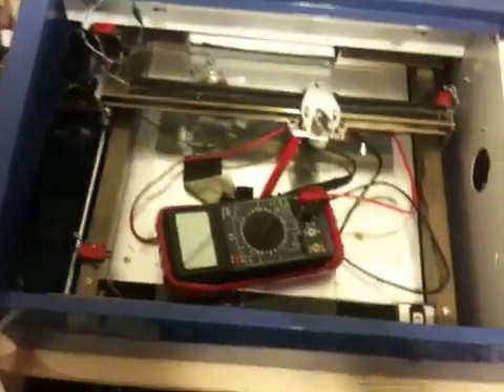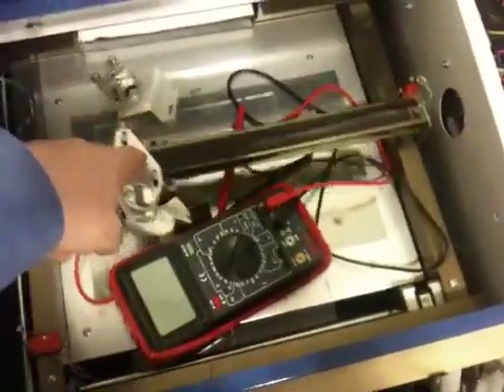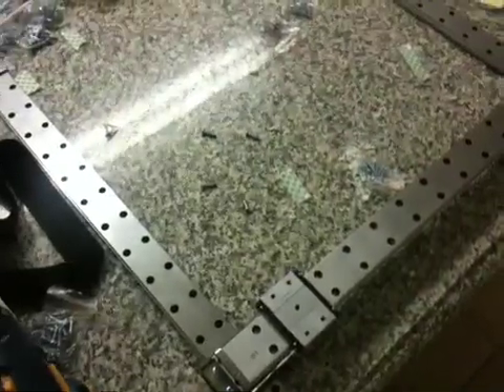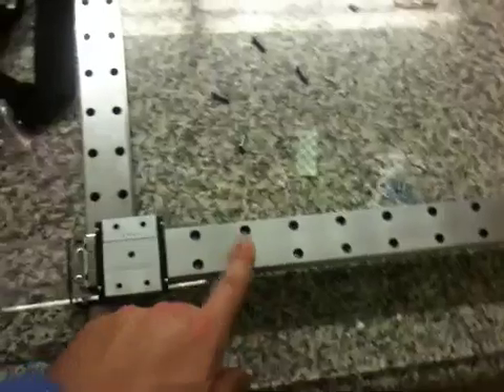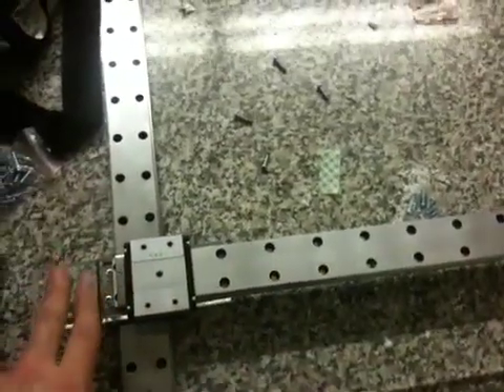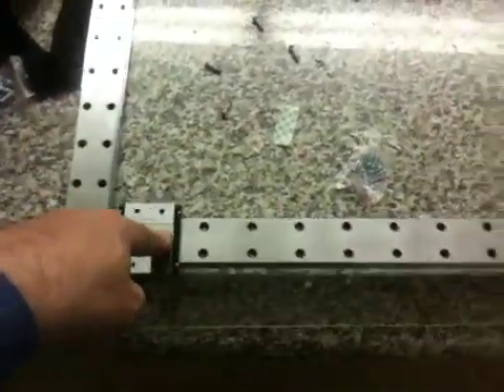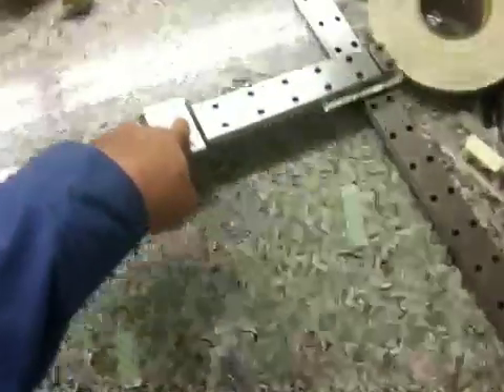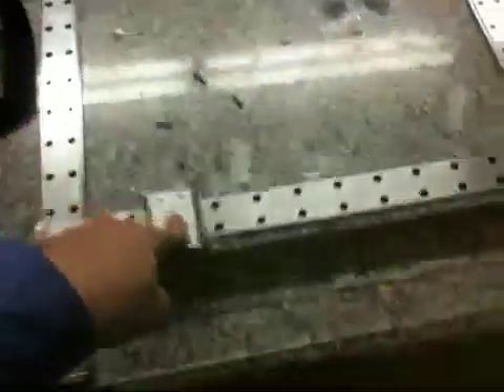Custom xy rails for home made laser cutter